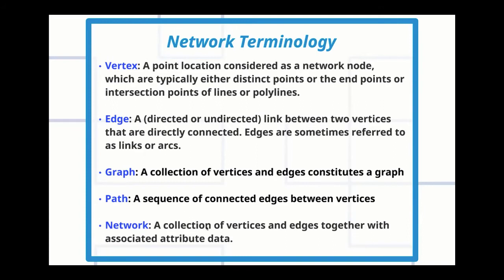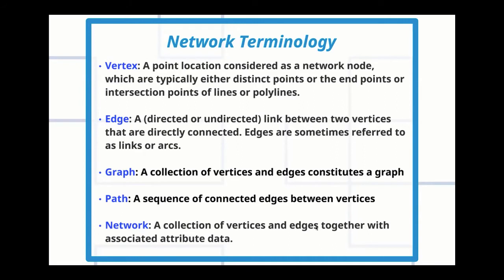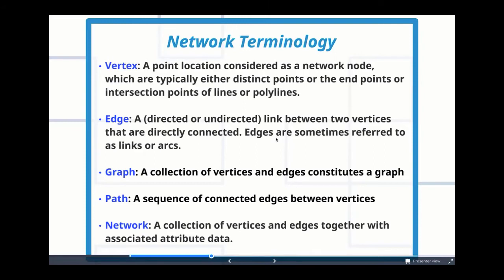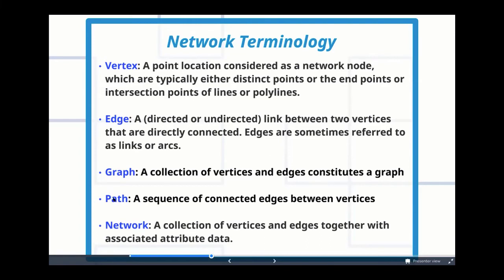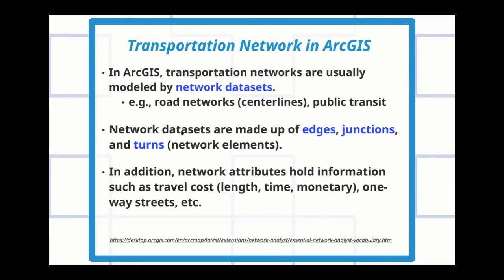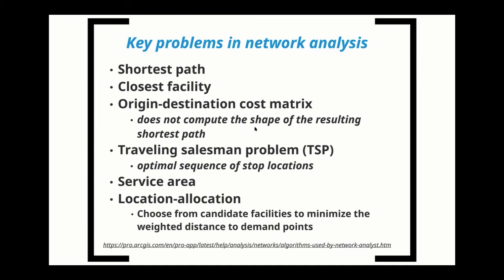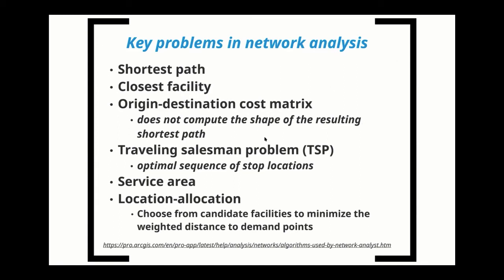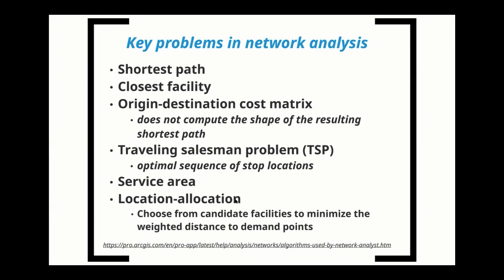417 Transportation Network